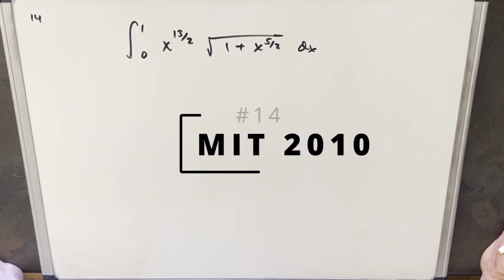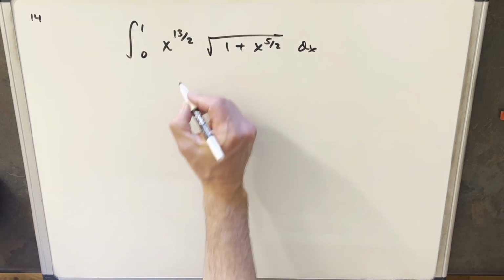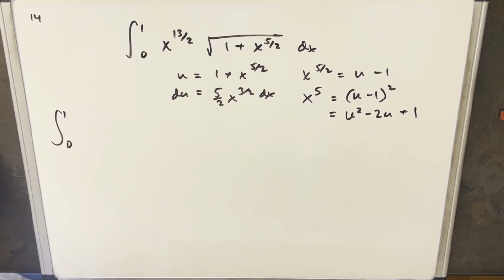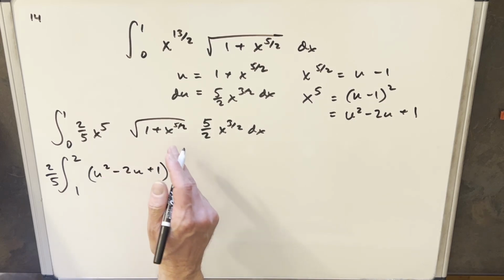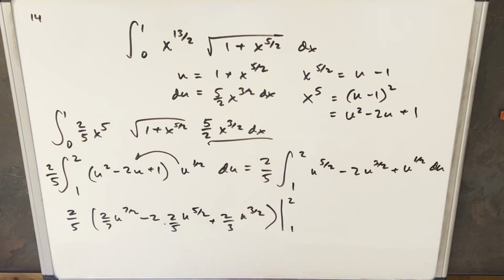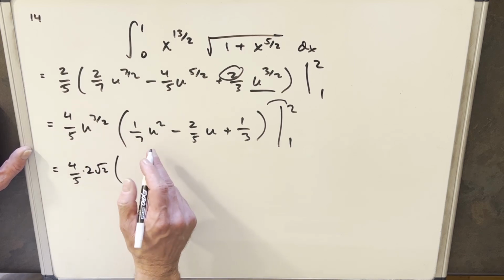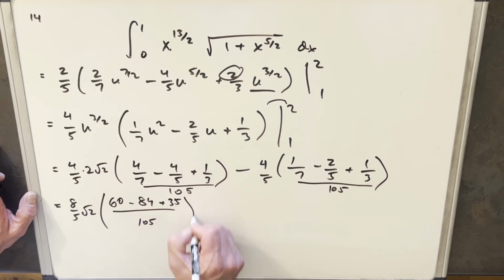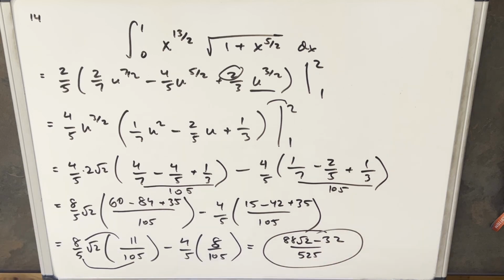MIT Integration Bee 2010 #14